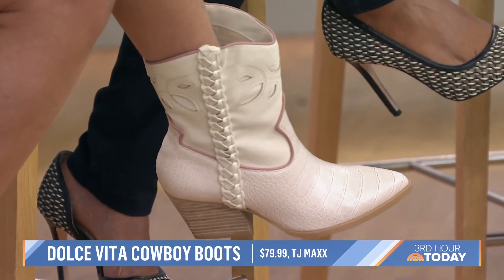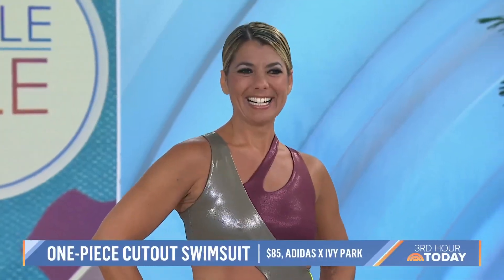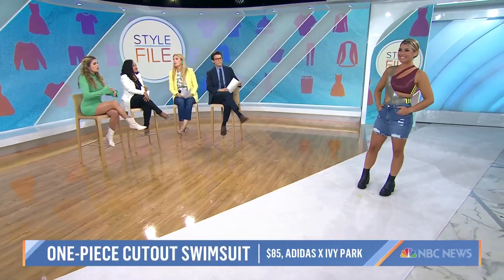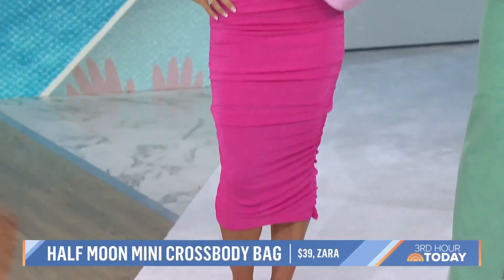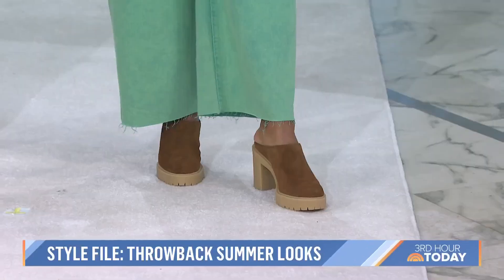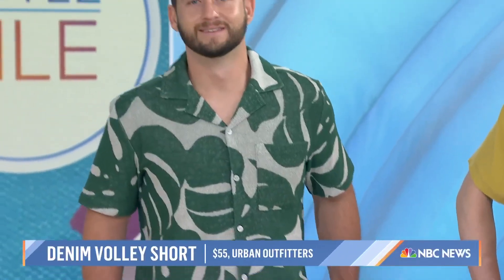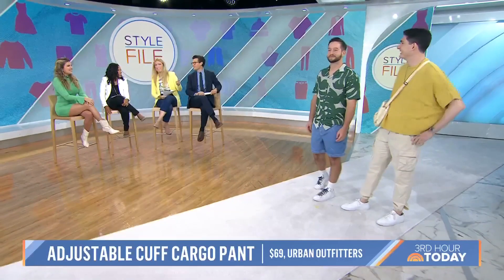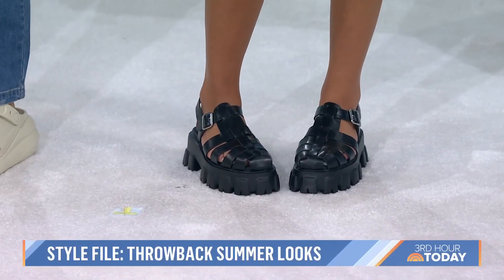How To Style The Return Of '90s Fashion Trends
Fashion trends from the '90s, like clogs, cutout swimsuits, crossbody bags and cowboy boots, are making a comeback. Lifestyle expert Kathy Buccio joins the 3rd Hour of TODAY with ways to style those trends.